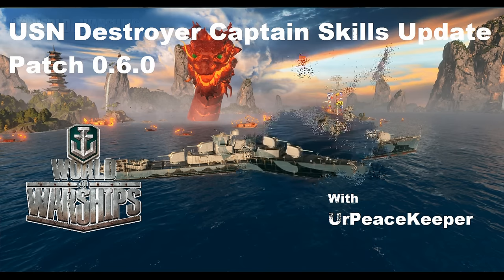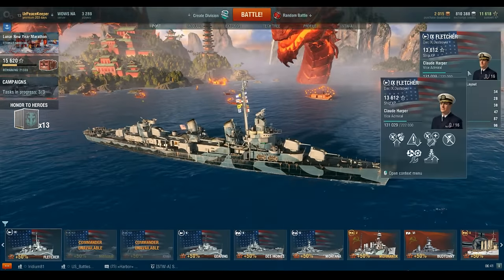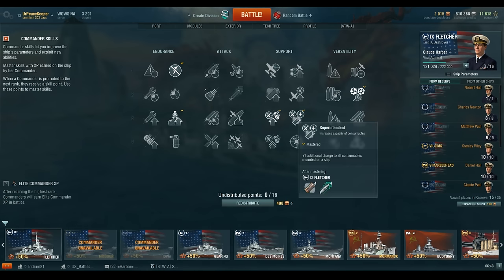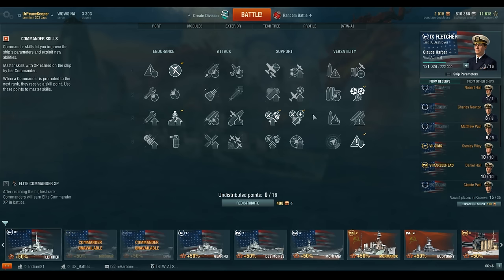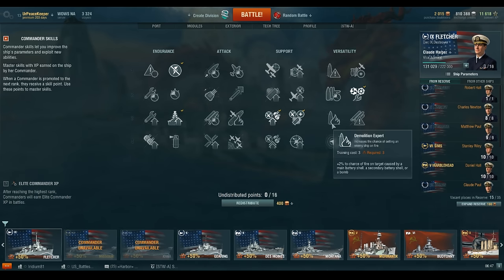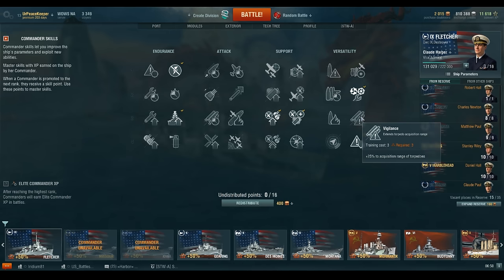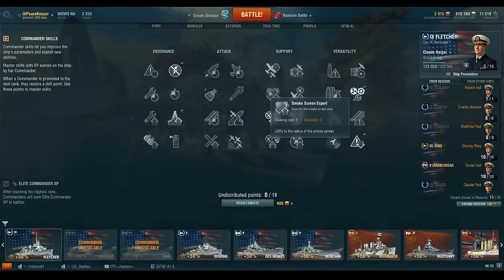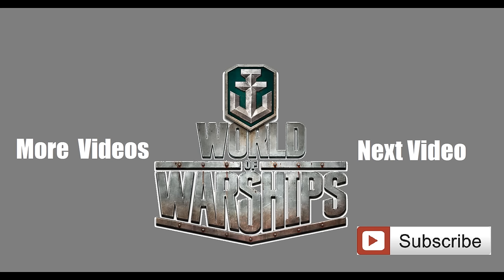USN Destroyer Captain Skills - Patch 0.6.0 Update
US Destroyer captain skills offer a wide array of skills for you to chose from depending on how you wish to set them up.  There are five builds I put in this video that range from an AA build, a balanced build, gun focused build, DD hunter build and a survivability build.  Personally the Survivability build is not a build I would consider as I think you give up too much offensive capability for limited defensive capabilities.  I run the balanced build on my USN DD's for the best mix of torp and gun capabilities with decent survivability improvements.

AA Build:
-PM
-LS
-SI
-AFT
-MFCAA
-CE
-EL/PT

Balanced:
-PM
-LS
-SI
-BFT
-CE
-SE
-TAE

Gun:
-PM
-LS
-SI
-BFT
-CE
-SE
-DE

Anti-DD:
-PM
-LS
-SE
-CE
-RDF
-BFT/SI/VI
-SSE/HA

Survivability:
-PM
-LS
-SI
-CE
-SSE
-VI
-PT/EL/IFA